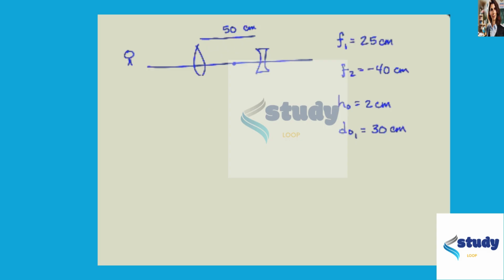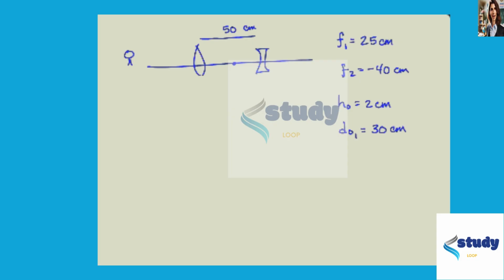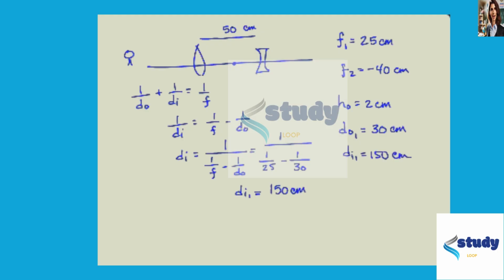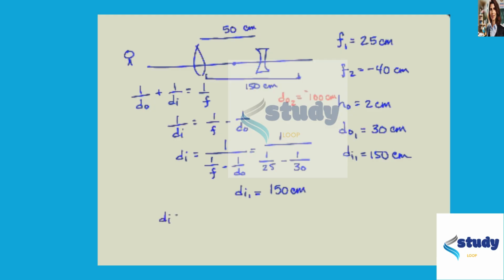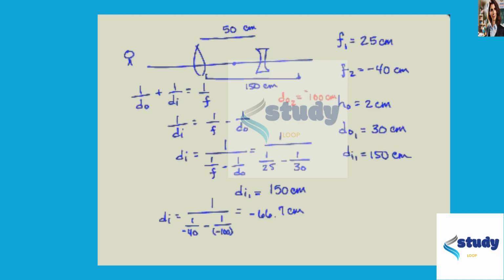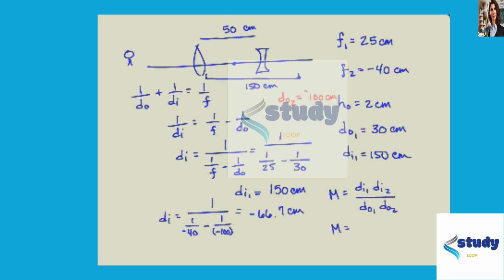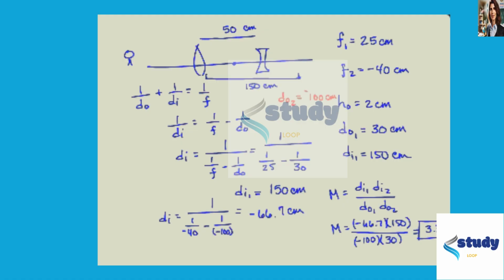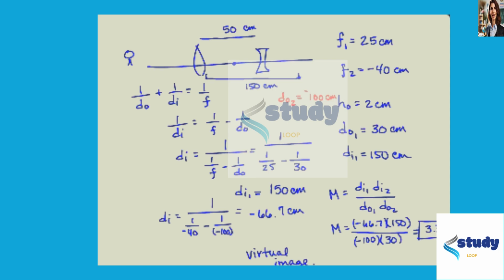You place a +25 cm focal length convex lens at a distance of 50 cm in front of a concave lens with a